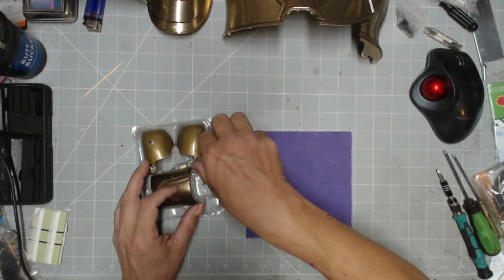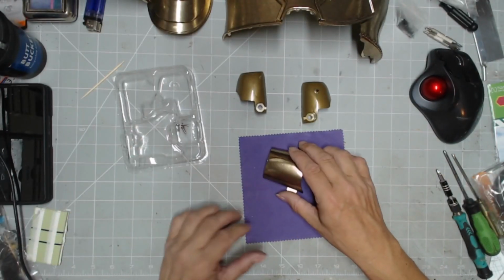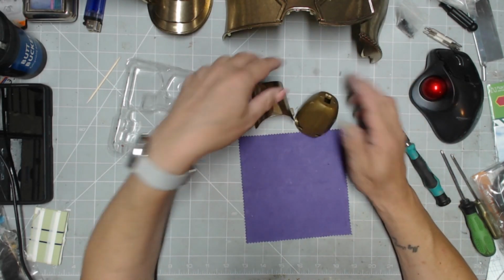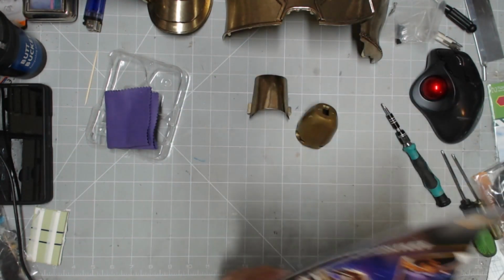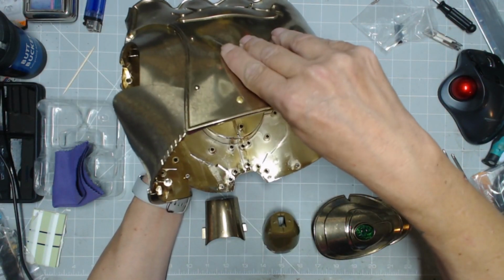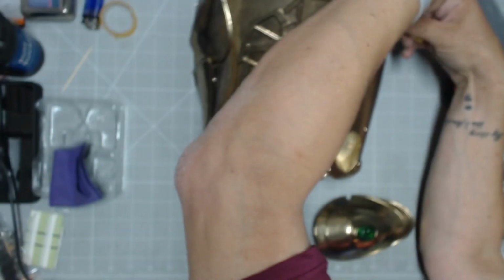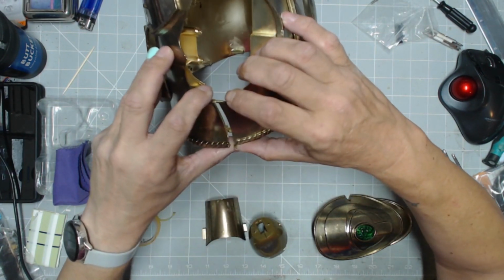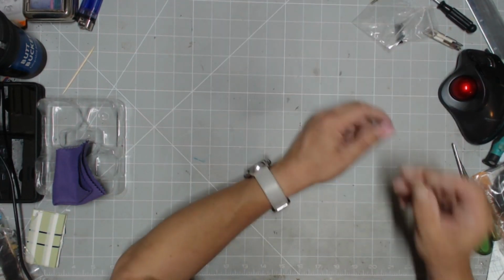Infinity Gauntlet Stage 11 Thumb Pt 1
The Infinity Gauntlet is the most powerful object in the Marvel Cinematic Universe, used by Thanos, the Mad Titan, to harness the power of the Infinity Stones.

Whoever wears it will have simultaneous control of all the forces of the Universe: Mind, Soul, Power, Space, time and Reality. Now with Fanhome, you too can build your own replica and become the most powerful fan in the universe.

he Infinity Gauntlet is an American comic book storyline published by Marvel Comics. In addition to an eponymous, six-issue limited series written by Jim Starlin and pencilled by George Pérez and Ron Lim, crossover chapters appeared in related comic books. Since its initial serialization from July to December 1991, the series has been reprinted in various formats and editions.

The series' events are driven by Thanos, a nihilist character created for Marvel by Starlin in 1973. When Starlin began writing Silver Surfer in 1990, he and Lim began a new plot with Thanos that developed over sixteen monthly issues and a spin-off limited series before concluding in The Infinity Gauntlet. Pérez was brought in to draw The Infinity Gauntlet because he had more name recognition among fans and because Lim already had a full schedule. However, after completing three issues and part of the fourth, his own busy schedule and dissatisfaction with the story led to him being replaced by Lim.

At the start of The Infinity Gauntlet, the character Thanos has collected all six Infinity Gems and attached them to his gauntlet. With their combined power, he becomes "like a god" and sets out to win the affection of Mistress Death, the living embodiment of death in the Marvel Universe. When Thanos uses his powers to instantly erase half of the life in the universe from existence, Adam Warlock leads Earth's remaining heroes against him. After the Infinity Gauntlet is stolen by Thanos' villainous granddaughter Nebula, Thanos aids the remaining heroes in defeating her. Warlock ultimately obtains the Infinity Gauntlet and uses its power to undo all it had wrought.

The series was a top seller for Marvel during publication and was followed by two immediate sequels, The Infinity War (1992) and The Infinity Crusade (1993). The story's events continued to be referenced in other Marvel comics for decades. The Infinity Gauntlet remained popular among fans, warranting multiple reprint editions and merchandise, with its themes and plot elements adapted into video games and animated cartoons. Most notable among later adaptions was the "Infinity Saga" of the Marvel Cinematic Universe, which incorporated elements of the original comic story into a saga that spanned across almost two dozen connected films. (Source Wikipedia)